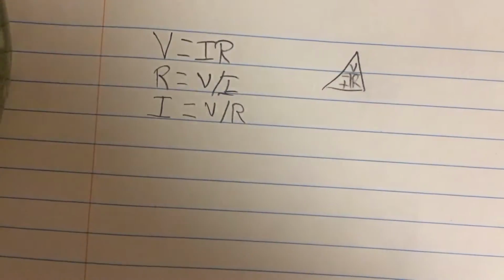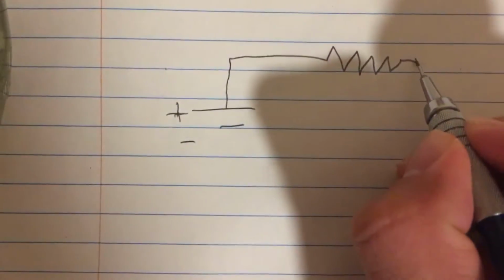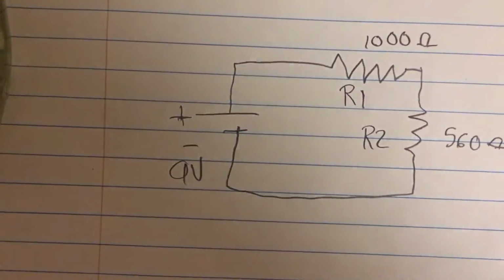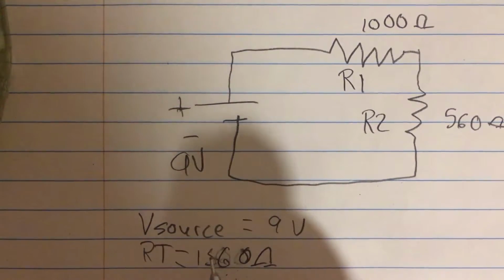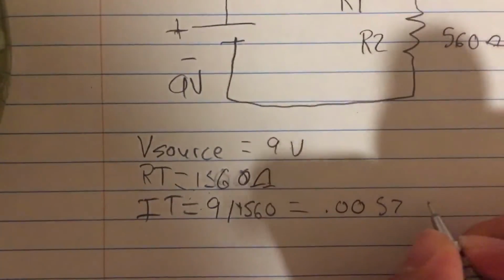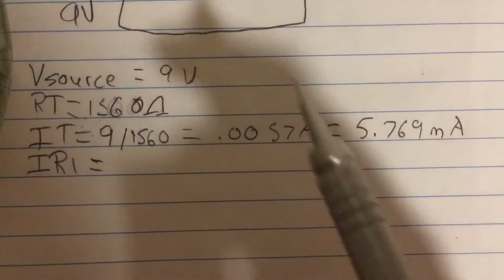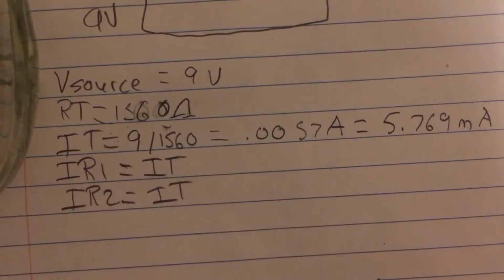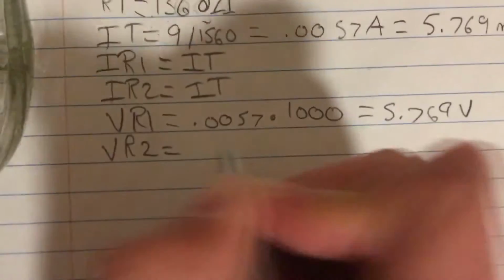Algebra in real life: Solving a electronic series circuit.